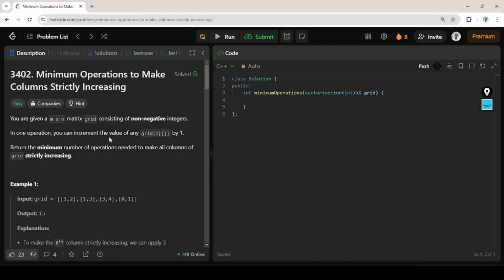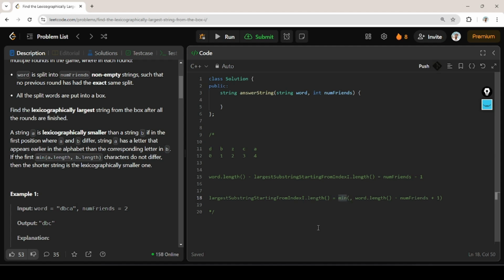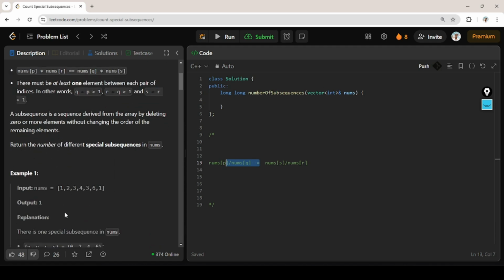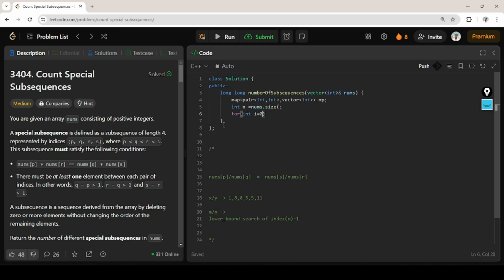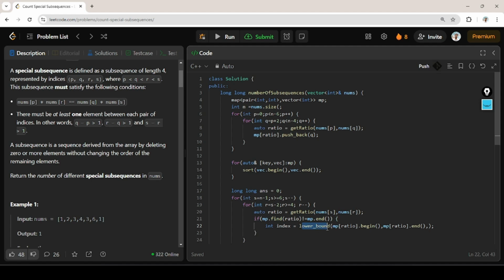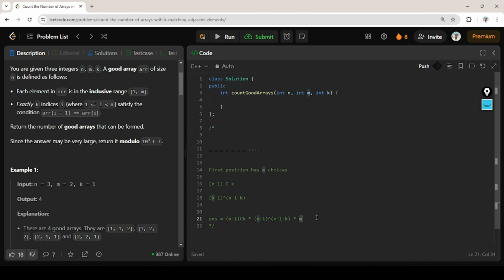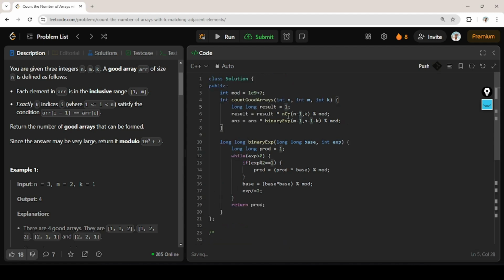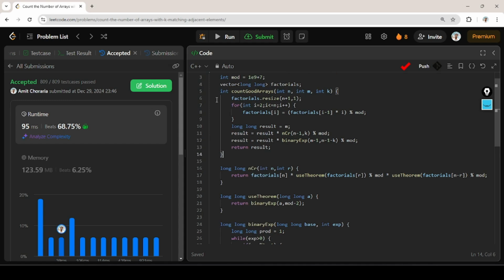Weekly Contest 430 | 3402, 3403, 3404 and 3405 | Leetcode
3402. Minimum Operations to Make Columns Strictly Increasing

3403. Find the Lexicographically Largest String From the Box I

3405. Count the Number of Arrays with K Matching Adjacent Elements